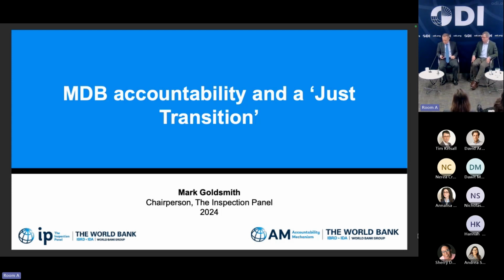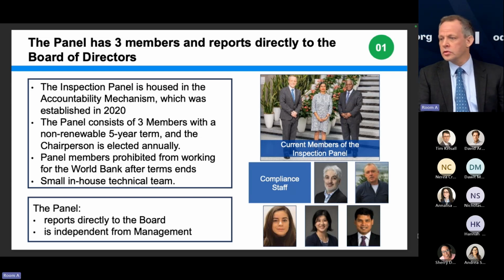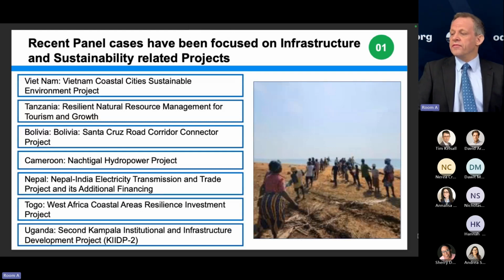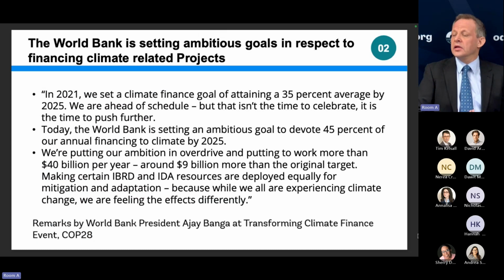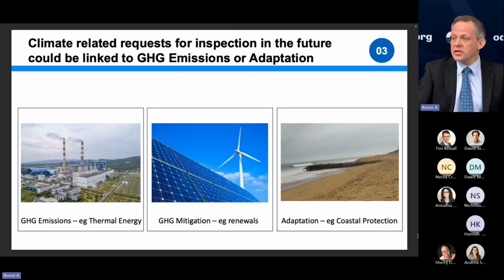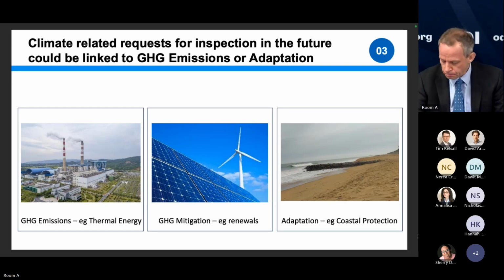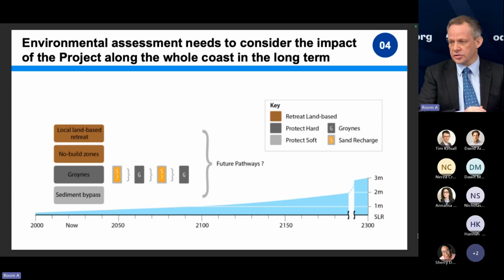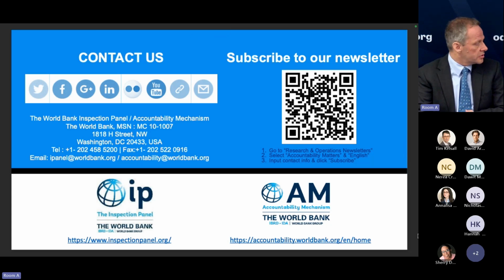Inspection Panel Chairperson Mark Goldsmith Discusses Just Transition and Climate Action at ODI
Towards the end of February, Inspection Panel Chair Mark Goldsmith was invited to speak to researchers at the London headquarters of ODI, a global affairs think tank founded in 1960 “to inspire people to act on injustice and inequality through collaborative research and ideas that matter for people and the planet.”

During his presentation, Goldsmith described the Inspection Panel’s history and structure, and provided examples of cases in seven countries on three continents. Much of Goldsmith’s presentation was dedicated to issues around climate change. In particular, he cited the Bank’s ambitious goal to target 45% of its annual financing to climate by next year and noted that future climate-related requests for inspection could be linked to greenhouse gas emissions or climate adaptation. He described findings and lessons learned from the investigation, including the need for environmental assessment to consider the project’s impact over the appropriate geographic area over the long term.

The Panel Chair concluded his presentation by observing that two-way consultation can help impacted communities towards a Just Transition, that is, the process of addressing climate change and greening the economy in a way that is as fair and inclusive as possible to everyone concerned.